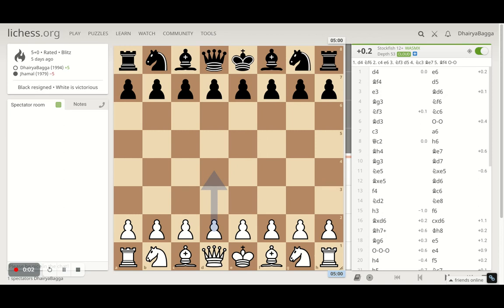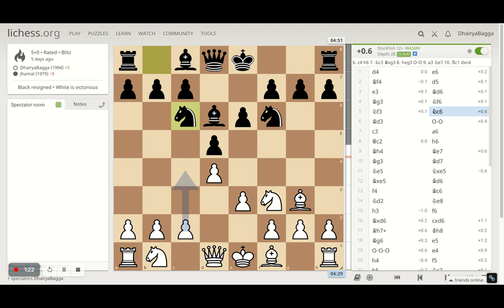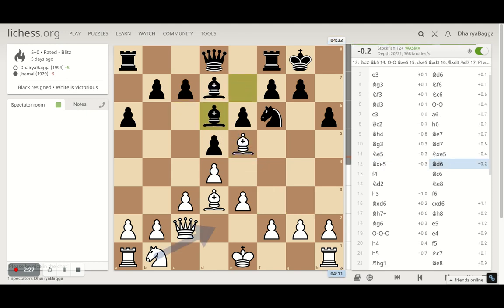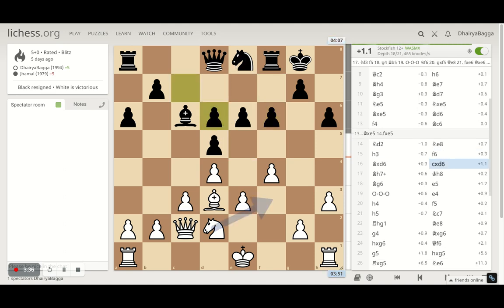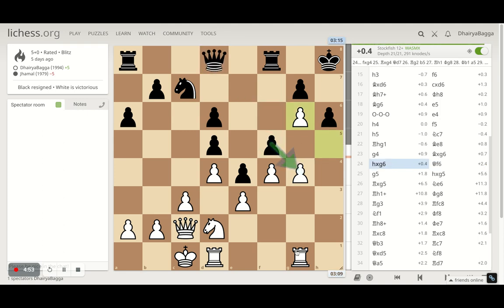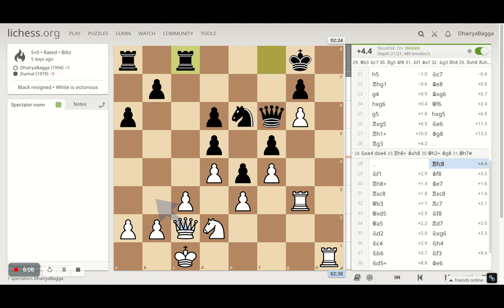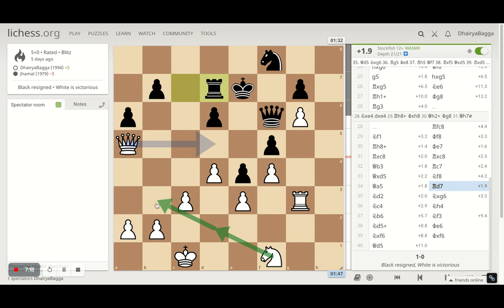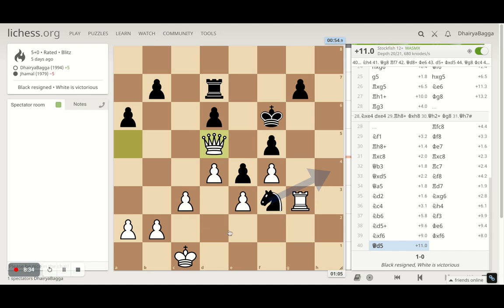A beautiful fork that was spotted 4 moves before! Interesting game of Chess that I personally liked!